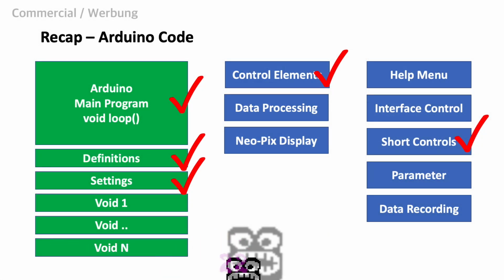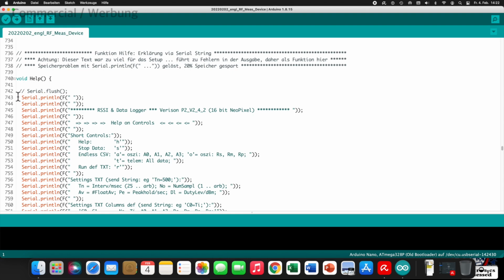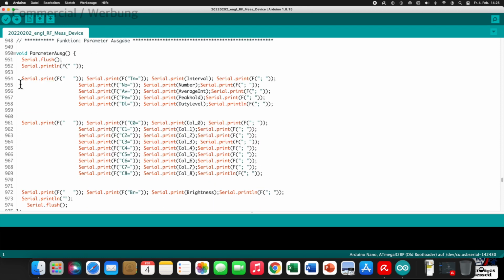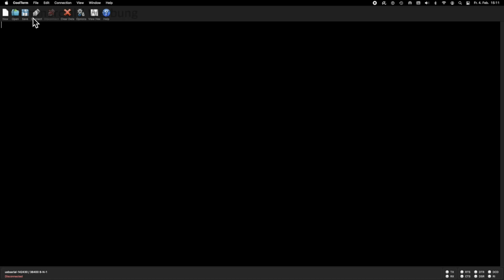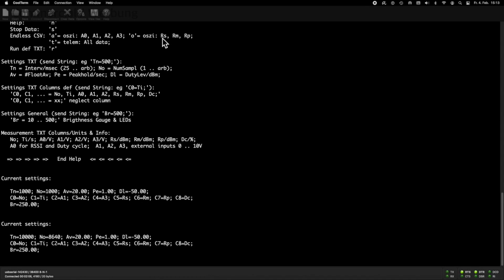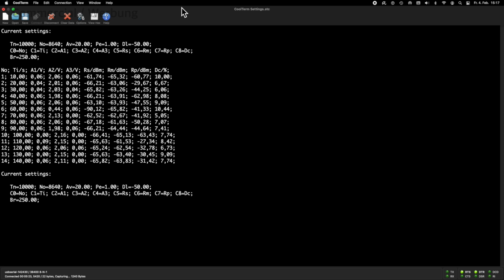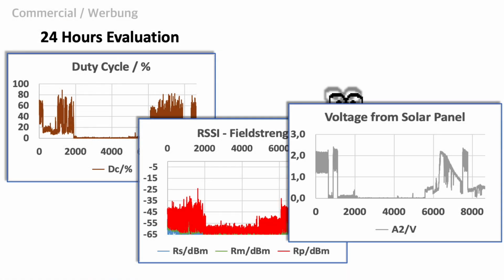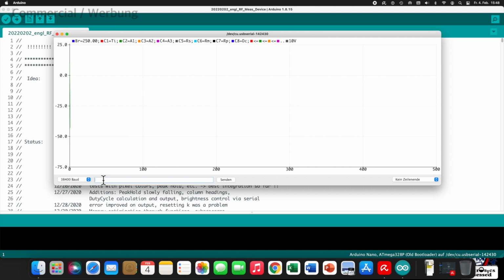SW BUILD 2: DIY RF Power Measurement based on AD8318 Sensor, Arduino Nano and WS2812 LED (EP22)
(4/4) Ideas, tutorials and fun around electronics. Regular episodes are occasionally complemented by free downloads. In this episode we finish the software for our measurement device. We want to measure power in the radio frequency range of 1MHz to 8GHz. The power range is -65dBm up to +5dBm. Of course, using attenuators it can be extended to higher power levels. And yes, this is something you cannot measure with a multimeter! And professional RF power meters tend to be pretty expensive. Here is a DIY project to build an RF power meter for a few bucks. The four episodes describe the concept, the hardware build, and software build of the little device. The hardware is based on an AD8318 sensor from Analog Devices, an Arduino Nano, and a WS2812B Neo-Pixel ring to as a display. Our little device has some add ons, like three analog inputs to measure voltage, a data logger function, and a serial interface USB interface for the control and recording with a PC.
As always, you can download plans, code etc. in the download section.

0:00 Teaser - Code Part 2
0:27 Recap Code Part 1
1:01 Agenda
2:02 Code Part 2 - Voids
5:50 24h RF Data Recording Example
14:00 Arduino Serial Monitor
14:52 Arduino Serial Plotter
16:25 Summary